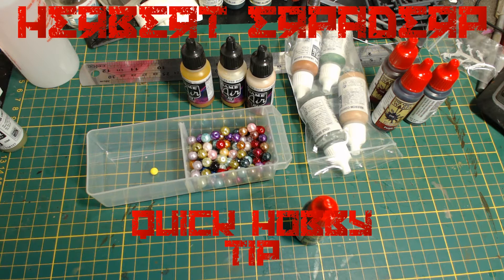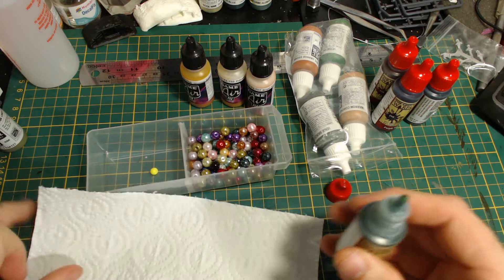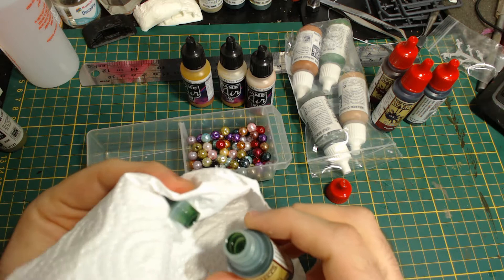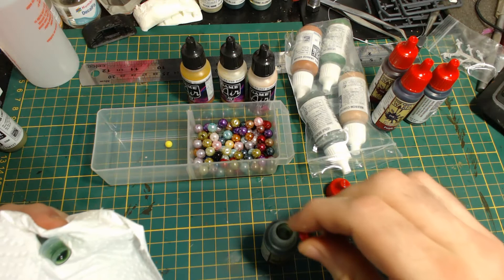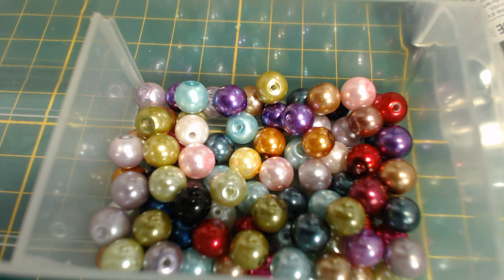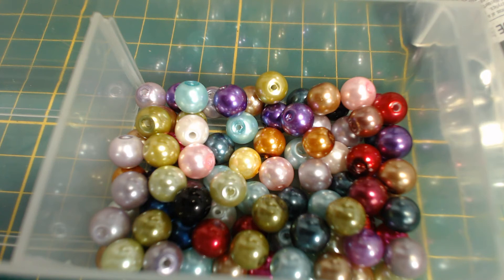Herbert's Quick Hobby Tip.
Glass beads make good paint shakers!